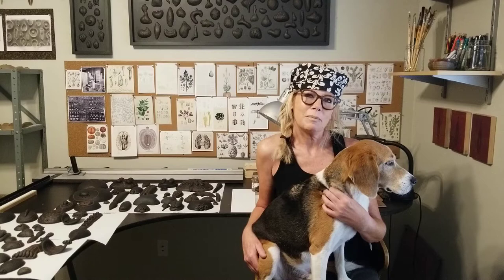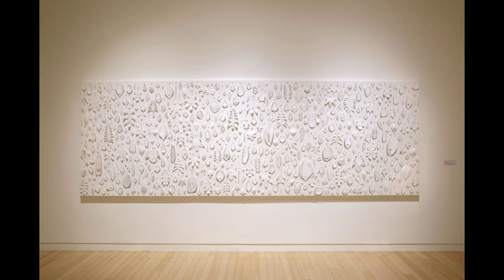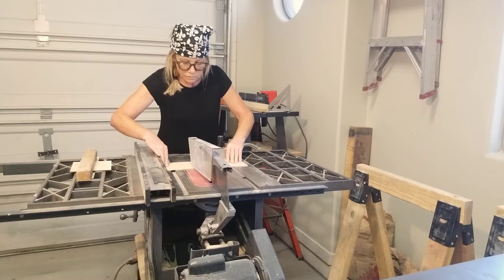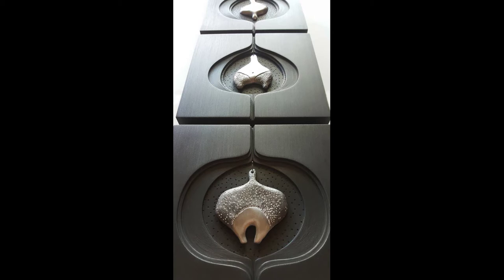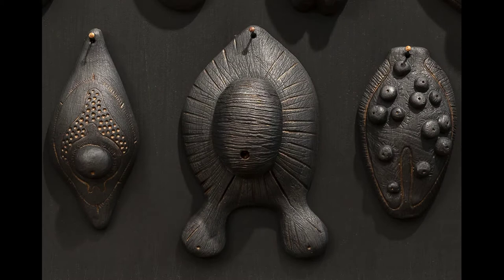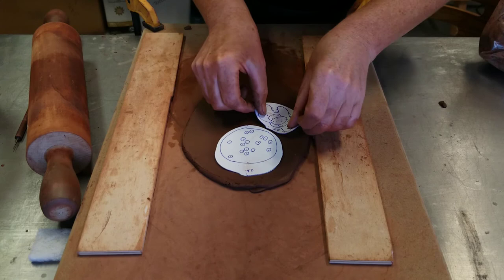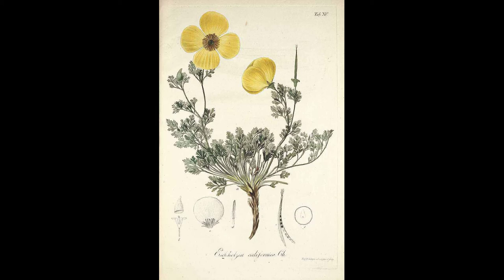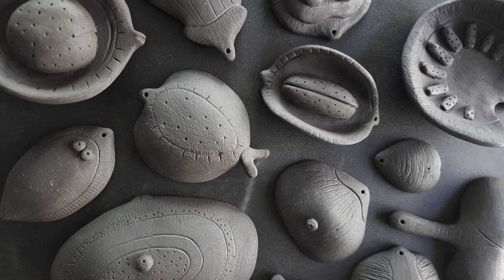Mary Meyer Studio TCA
Mary Meyer